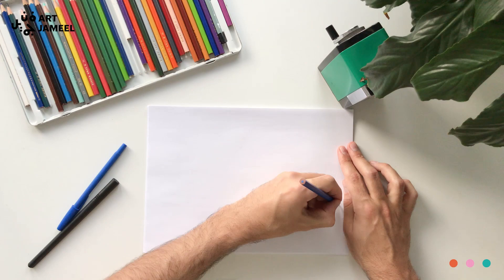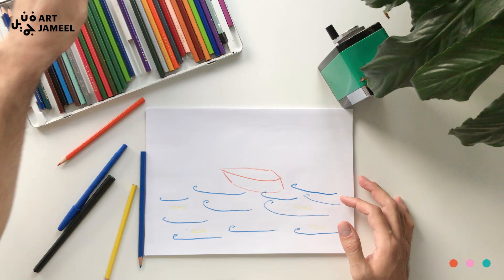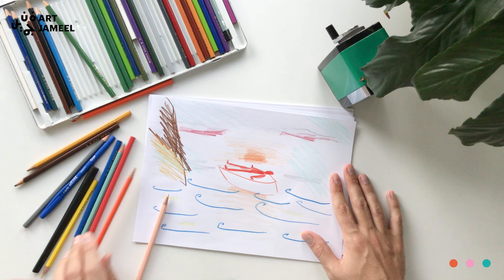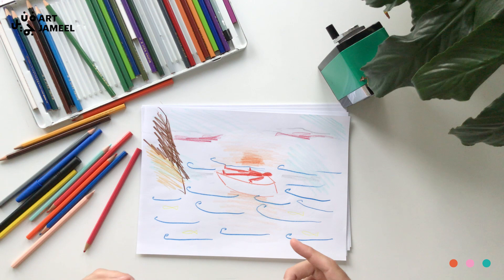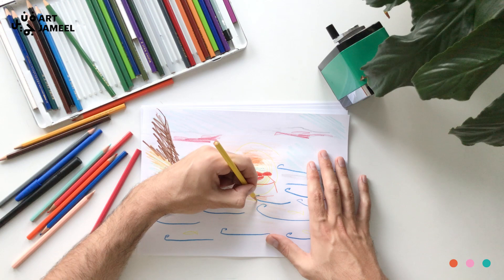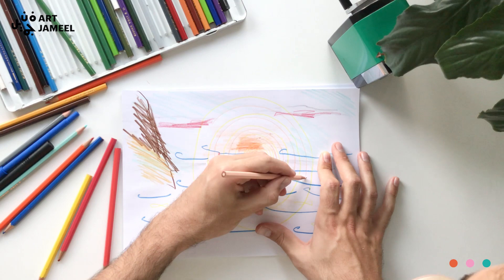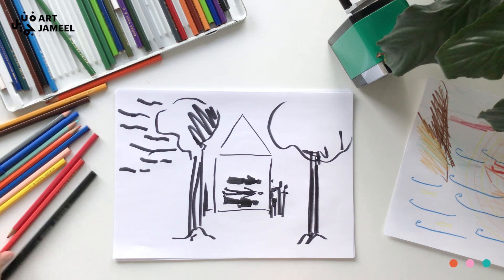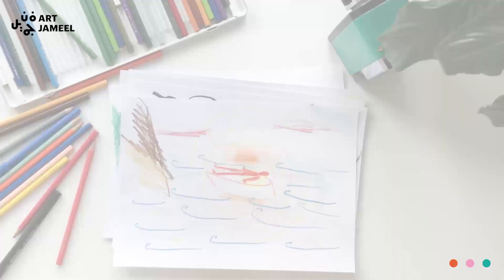Meditative drawing with Faissal El Malak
In this workshop, Dubai-based multi-disciplinary artist Faissal El-Malak presents a short guide on mentally accessing your happy place, and transferring those images onto paper through a visualisation meditation.

 Materials:
 a few blank papers
 your favourite colouring pens, pencils or even a watercolour kit

 Recommended for: Teens, adults